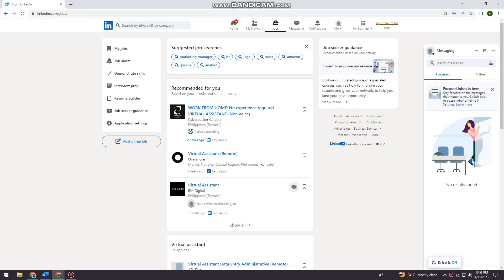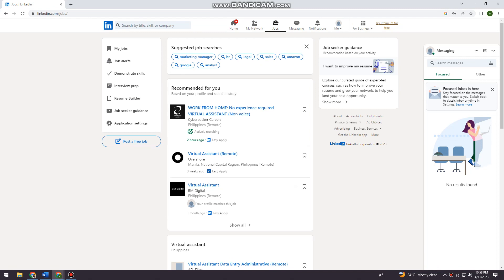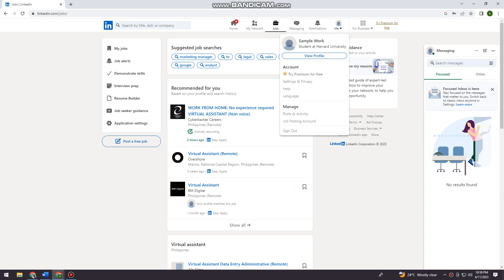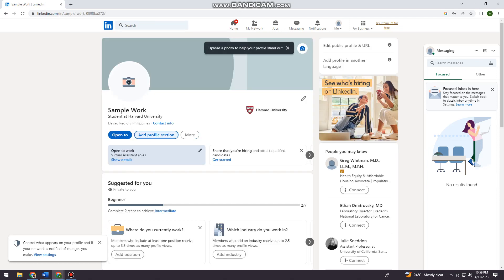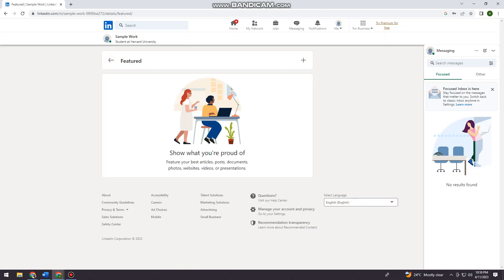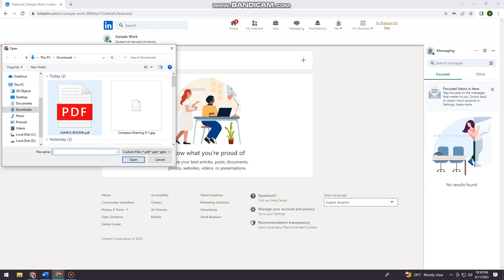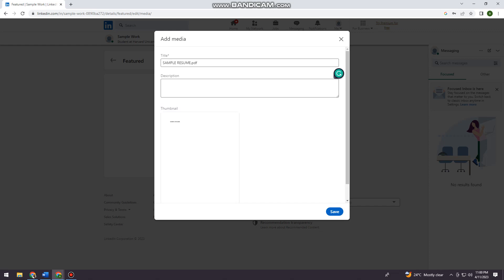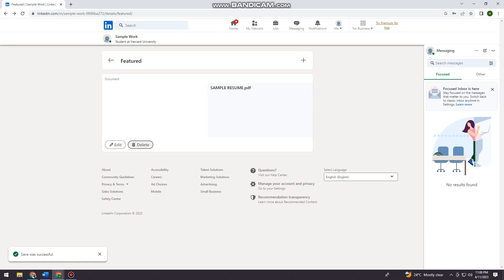How To Upload Resume On LinkedIn (2023 Guide)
Learn How To Upload Resume On LinkedIn (2023 Guide).In this tutorial, you will learn how to upload your resume to LinkedIn in 2023. This can be useful for job seekers who want to showcase their work experience and skills to potential employers.

Here's how to upload your resume on LinkedIn:

Log in to your LinkedIn account and go to your profile.

Click on the "Add profile section" button, and select "Featured."

Click on the "+" icon to add a new file.

Select the file you want to upload (i.e., your resume).

Add a title and description for the file.

Choose the visibility settings for the file. You can choose to make it visible to everyone, or just to your connections.

That's it! Your resume has been uploaded to your LinkedIn profile. Now, potential employers can easily access your resume and learn more about your skills and work experience.

We hope this tutorial was helpful for you. Don't forget to keep your LinkedIn profile updated with your latest skills and experiences to make the most out of your job sea 💭 Have a question about this tutorial?